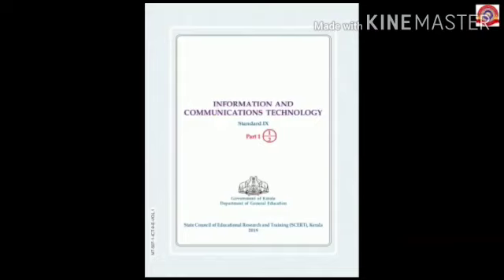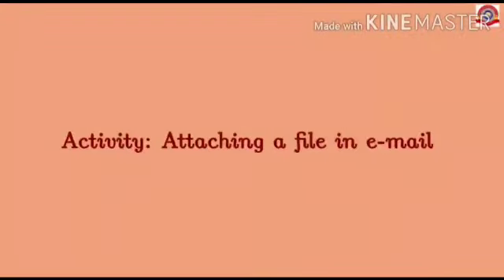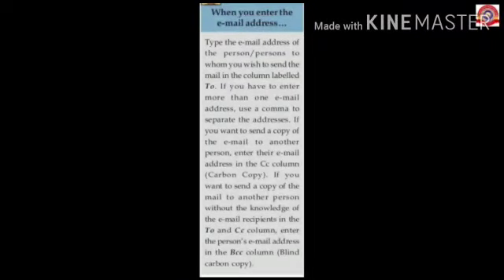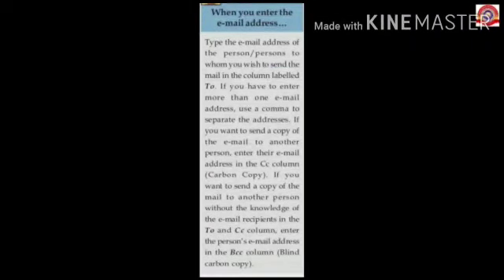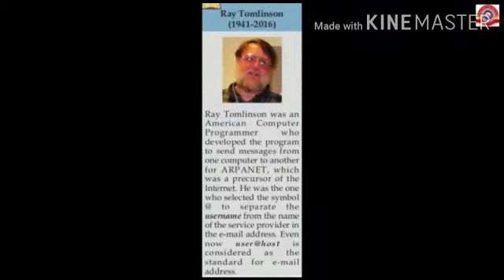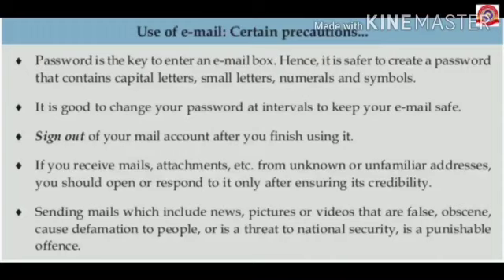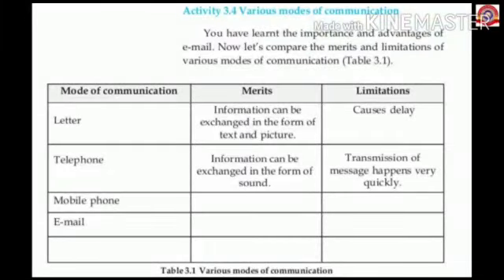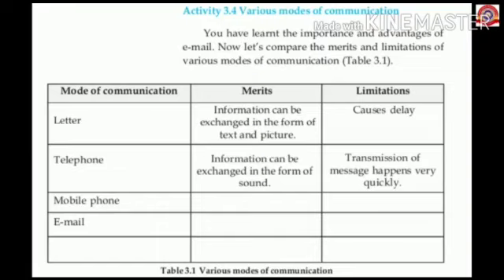KRSMA#Standard 9 IT Part 2 Chapter 3 The Infinite World Within Our Grasp.